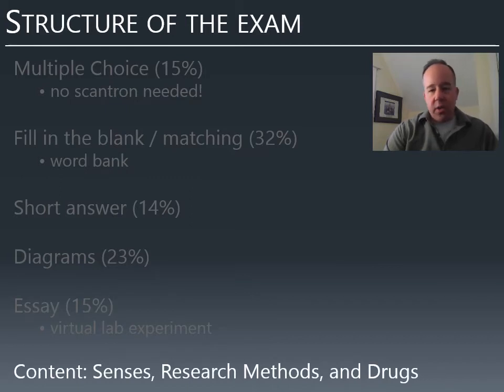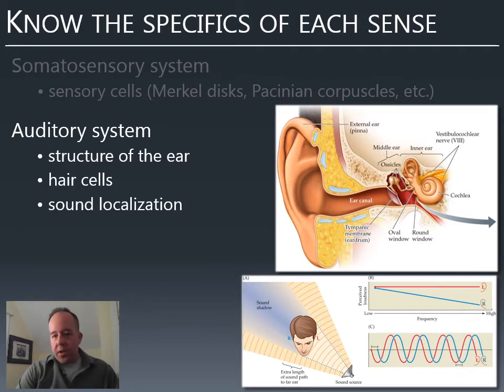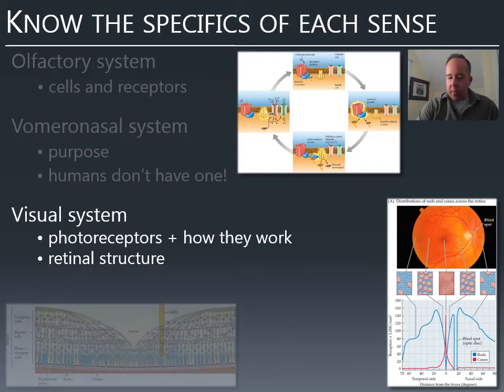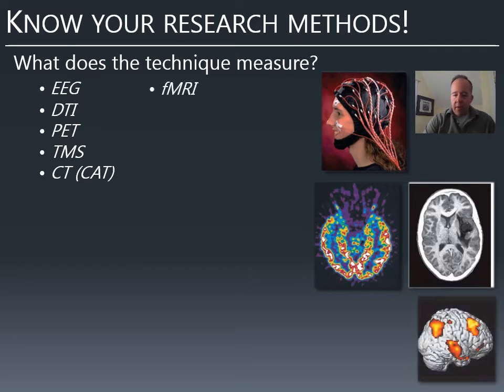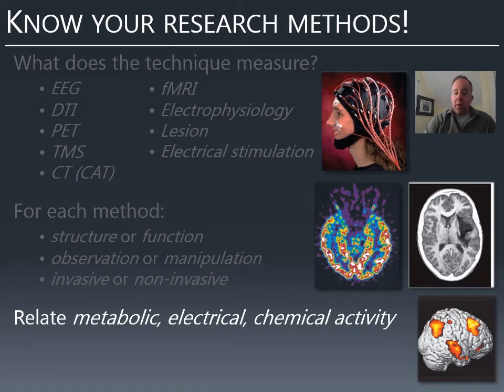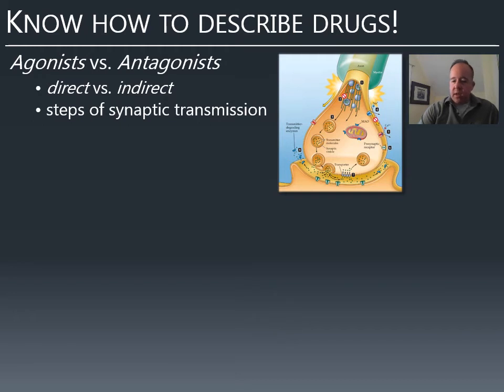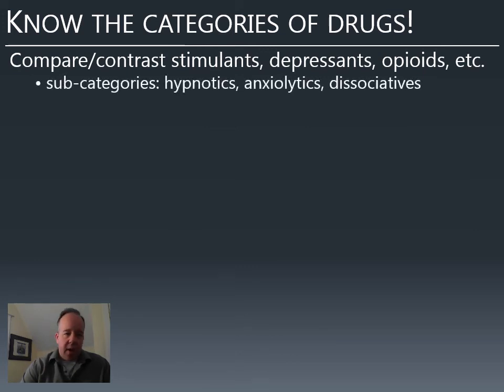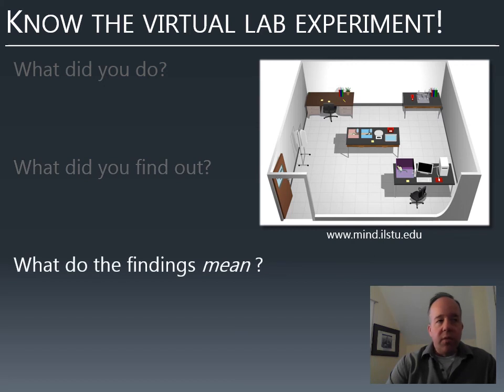SHU PS 351 L18 Recorded